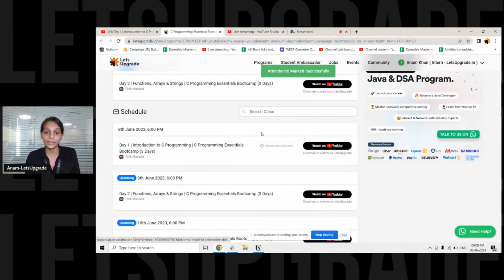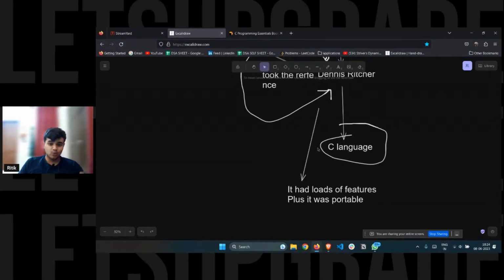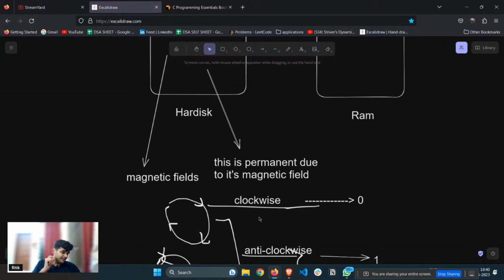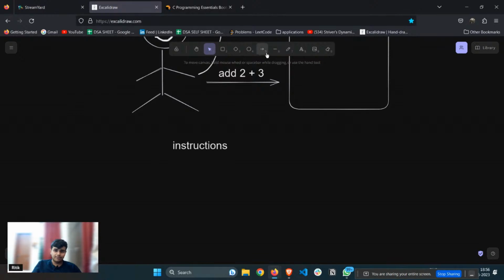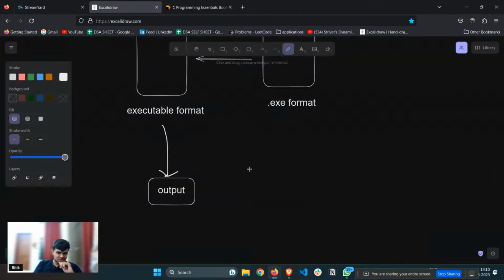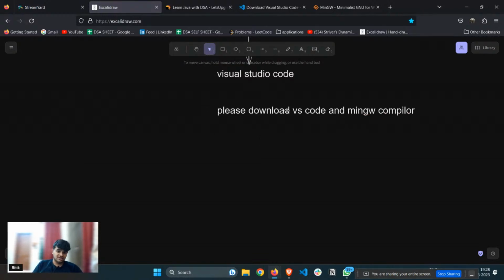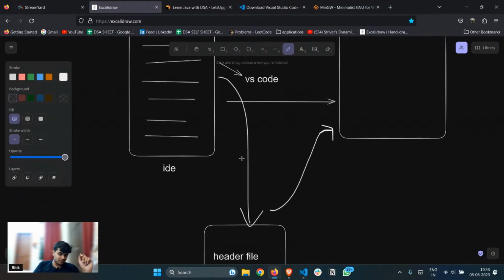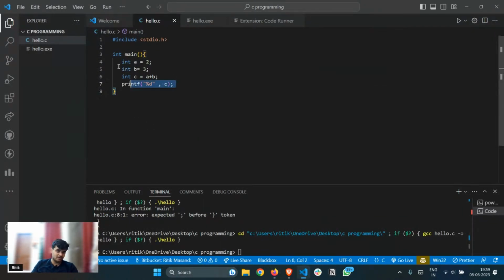Day 1 | Introduction to C Programming | C Programming Essentials Bootcamp (3 Days)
C Programming Essentials Bootcamp (3 Days) in collaboration with the Google Developer Group MAD Mumbai, National Skill Development Corporation, ITM Group of Institutions, and LetsUpgrade🤩

Learn JAVA & DSA with Placement Guarantee for just 5,900/- 🤩